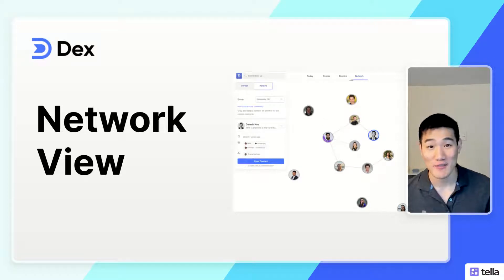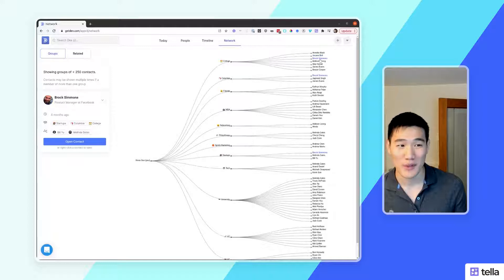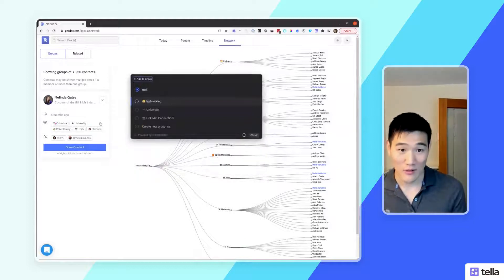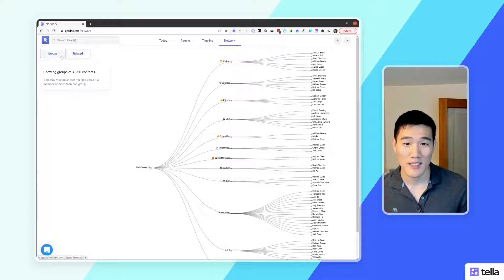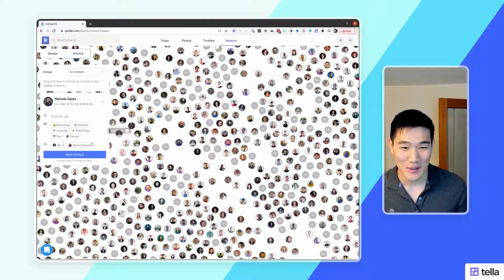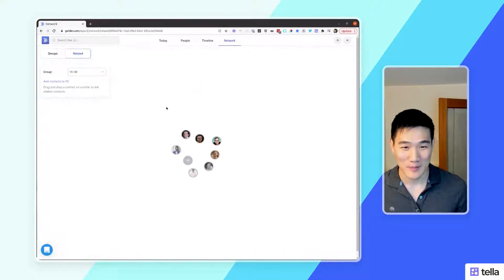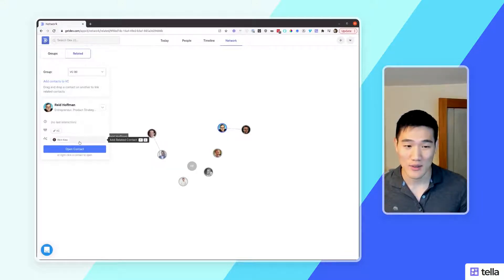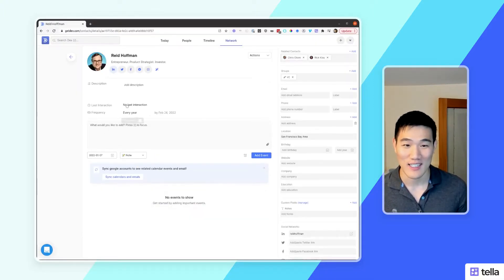Visualize your Network with Dex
Use Dex to visualize your network to see your groups and related contacts.